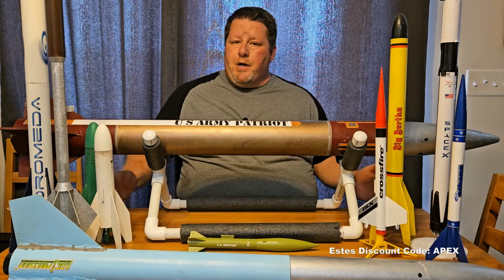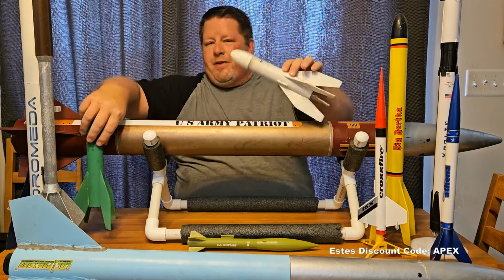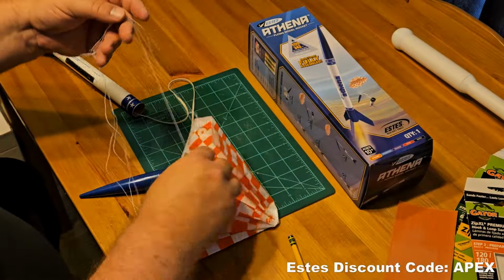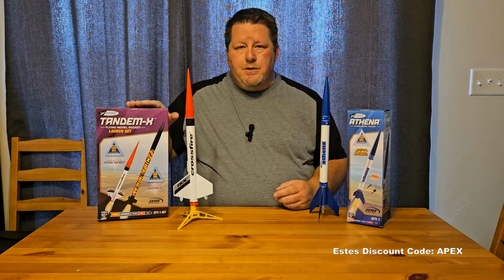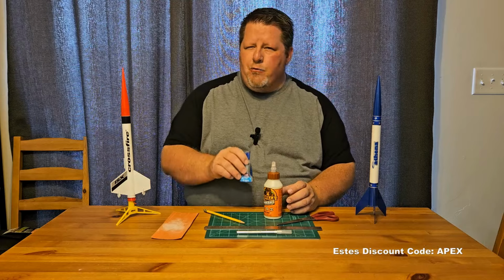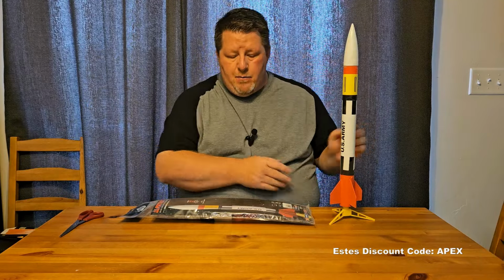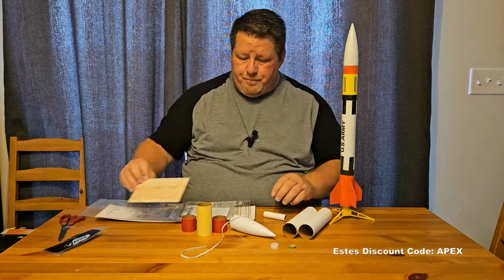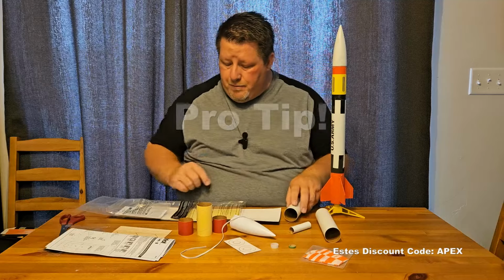First Steps Into Rocketry: Selecting and Assembling your First Rocket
Welcome to First Steps Into Rocketry, our new series detailing how to get started into the hobby of model rocketry!

This first video gives an introduction to hobby rocketry as well as several examples of entry points into the hobby. The first step is choosing the rocket that meets your skill level.

Estes Tandem-X set with launch pad, controller, Crossfire ISX rocket and Amazon rocket